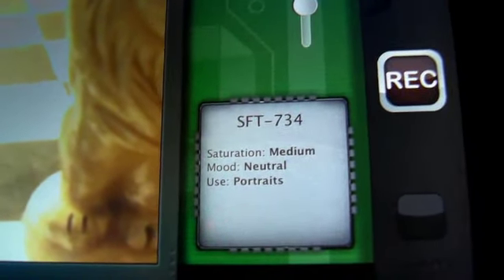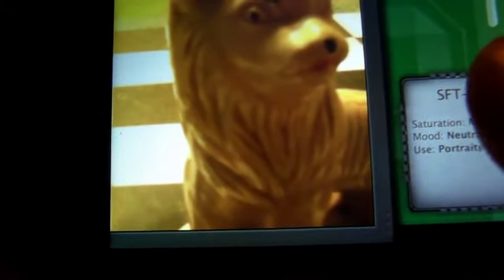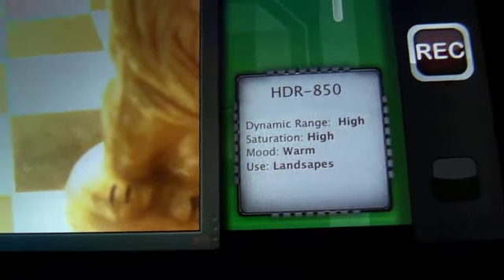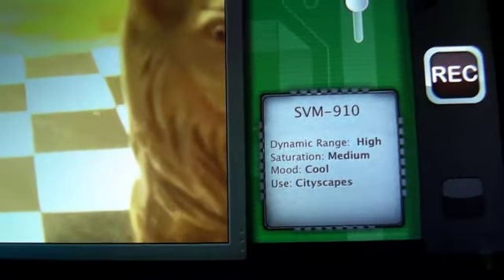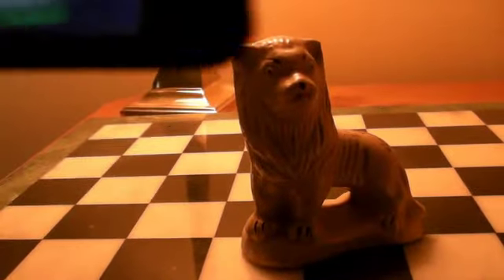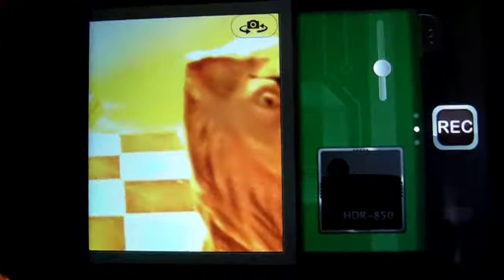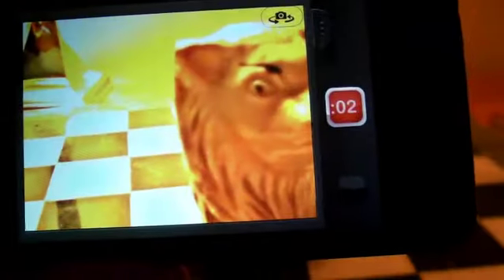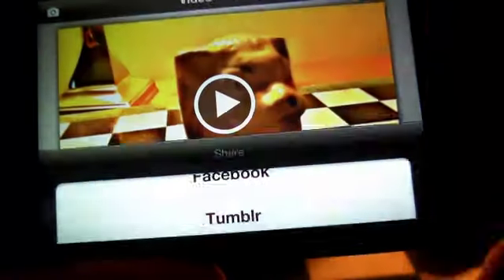Flare iPhone HDR Tone Mapping Camcorder APP Review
Flare

Description

Shoot video. In HDR. In real time. From the creators of the world's first true HDR video.

Thanks for making Flare a top app and in New and Noteworthy!

FEATURES:

✭ effects live on screen - no delay
✭ focus independently of exposure* - just tap then drag
✭ pinch to zoom
✭ easily lock white balance, exposure, and focus by tapping
✭ share full quality videos to facebook, twitter, youtube, tumblr, flickr, and more

* independent focus and exposure available on devices which support focus control

(Hey, it's also AirPlay enabled if you're into that. And it supports 16:9 letterbox in the viewfinder.)

24 Hours of Neon: My first tone-mapped HDR timelapse film

HDR Video Demonstration Using Two Canon 5D mark II's

World's First True HDR Video using DSLRs

Timelapse HDR Movie No.3

Olympus E5 hands on preview

Olympus e-5 Dramatic Tone video